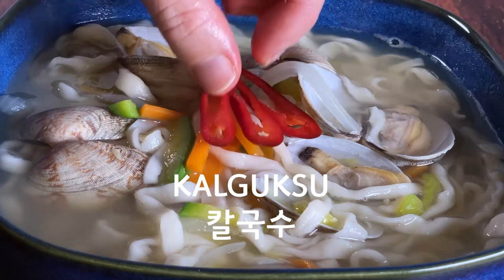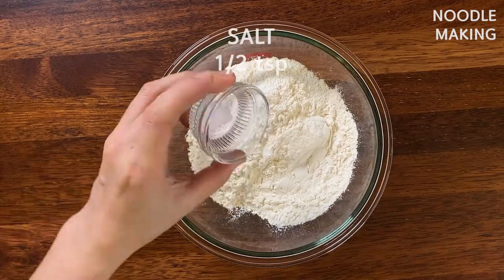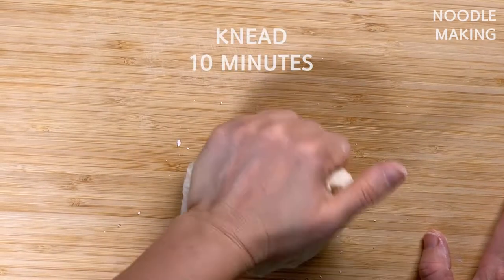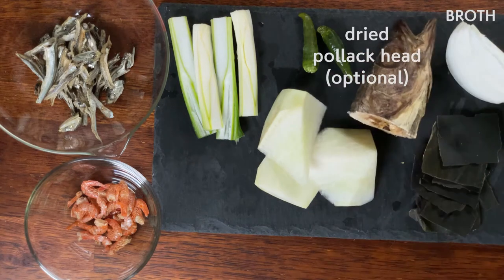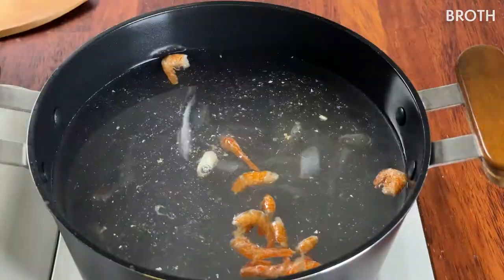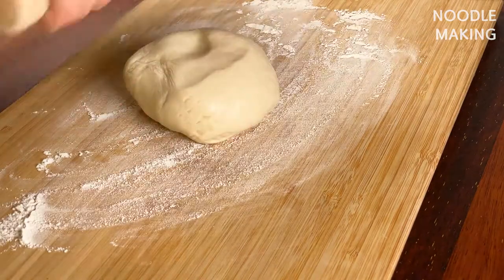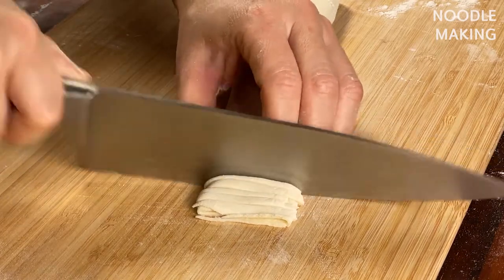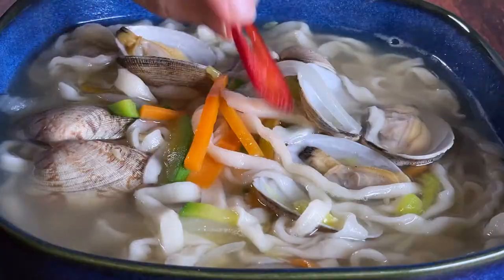Tasty Korean noodle soup, Kalguksu recipe | Seen on STREET FOOD on Netflix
Always wanted to taste that noodle soup seen on STREET FOOD on Netflix? That noodle, Kalguksu is perfect in chilly season, and can be made from scratch. Kal means a knife and Guksu means noodle in Korean. There are many kinds of kalguksu. Today, we're sharing kalguksu made with clams.

UnnidulKitchen
Korean cooking channel from Seoul.
From recipes to lifestyle and K-drama, we introduce real Korean culture to you.